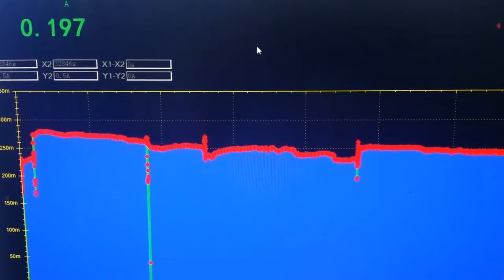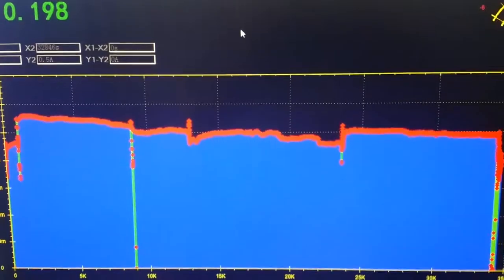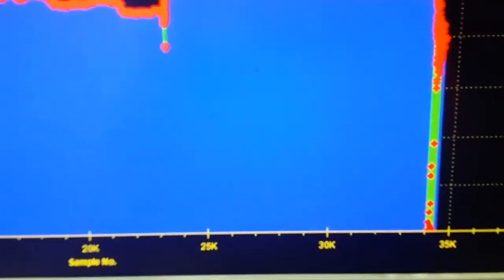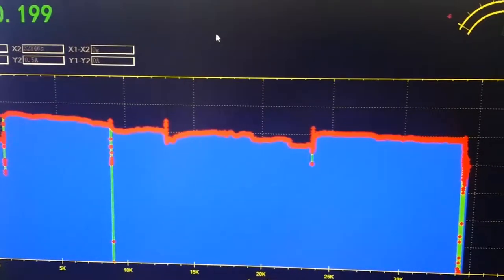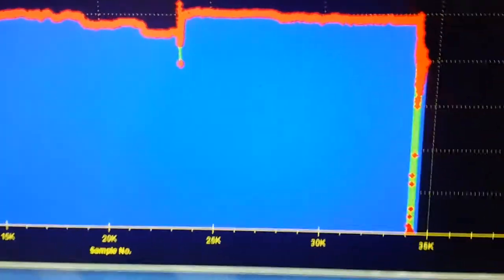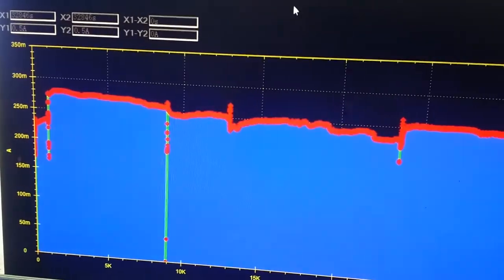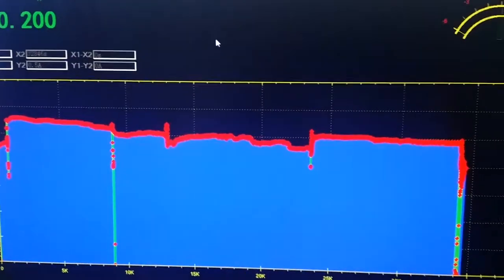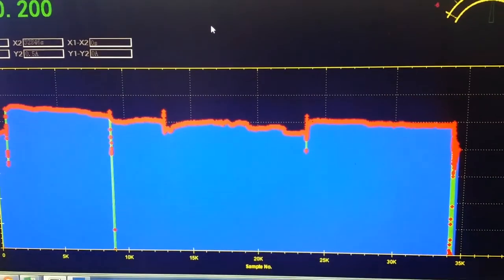Allwest Power cell second test results 18 hours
This is a continuance of a test from last one, for this test the cell was taken out of the wet cell, (vat of liquid) and was tested with no liquid other than what was in the cell, slider came up with an idea on running this type of  cells on an RC machine for long running fun, so this test was a test for that application
I looked up the battery specs needed for my drone
Capacity: 4480mAh
Battery Type: LiPo 4S
Voltage: 15.2V

So with this power spec, not sure how many cells I would need at the size of a D cell